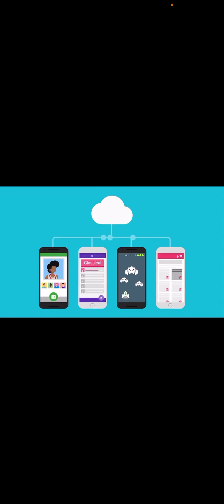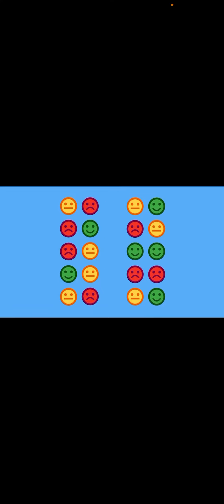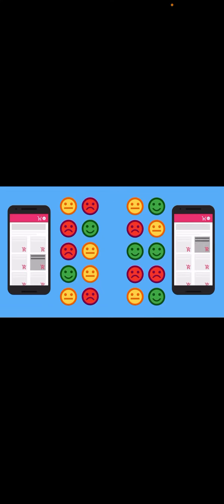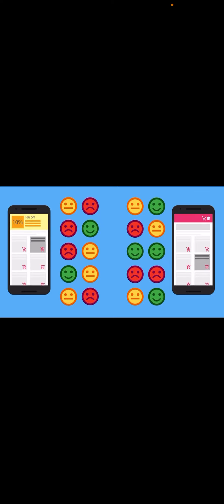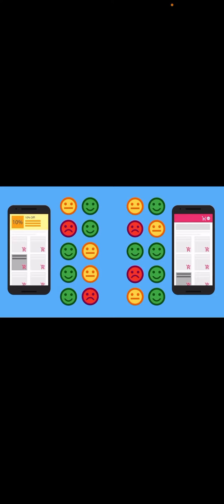FIREBASE~Bitcoincore🪙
Bitcoin
Bitcoin Core Download
Download Bitcoin Core
Latest version: 0.21.0

Bitcoin Core Release Signing Keys
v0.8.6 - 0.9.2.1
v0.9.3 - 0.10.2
v0.11.0+
Or choose your operating system

Windows
exe - zip
Mac OS X
dmg - tar.gz
Linux tgz
64 bit
ARM Linux
64 bit - 32 bit
Linux Snap Store
Bitcoin
Support Bitcoin.org:
3E8ociqZa9mZUSwGdSmAEMAoAxBK3FNDcd
Introduction:
Individuals
Businesses
Developers
Getting started
White paper
Resources:
Resources
Exchanges
Community
Vocabulary
Events
Bitcoin Core
Participate:
Support Bitcoin
Buy Bitcoin
Running a full node
Development
Other:
Avoid Scams
Legal
Press
Daniel Benjiman Leahy STGeorge Trowell

2021🪙
FIREBASE